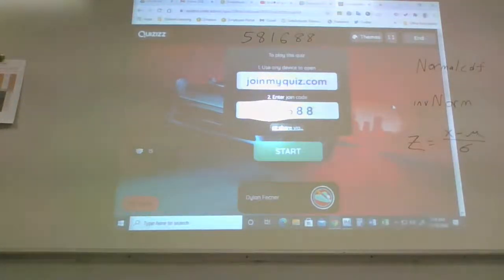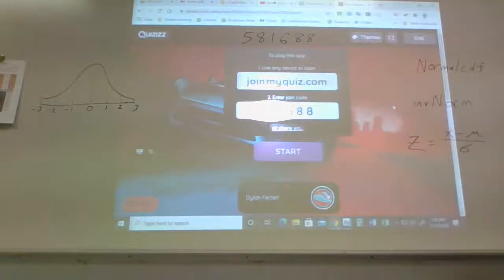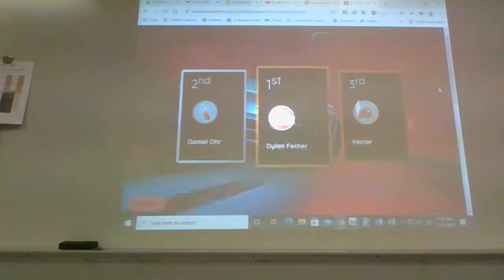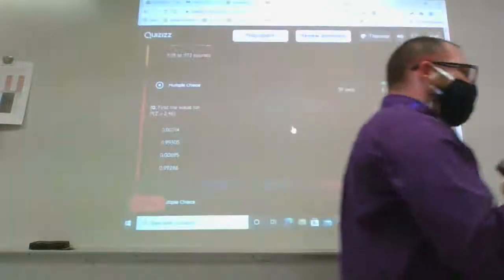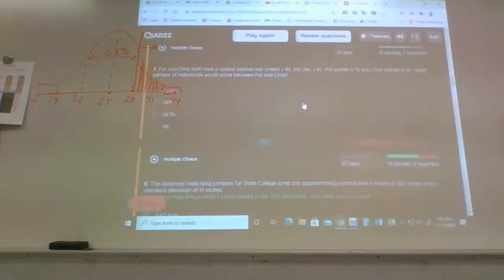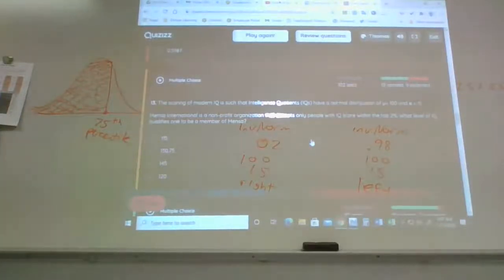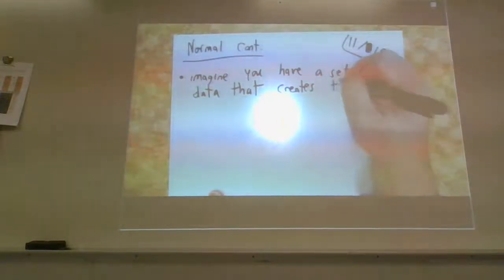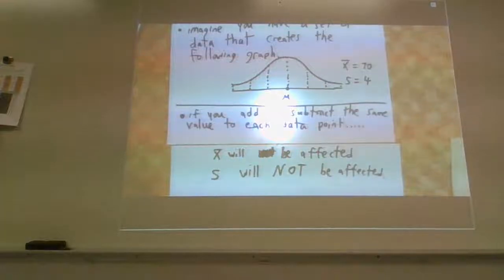11/19/20 Thurs P1B AP Stat Norm Dist Wrap Up